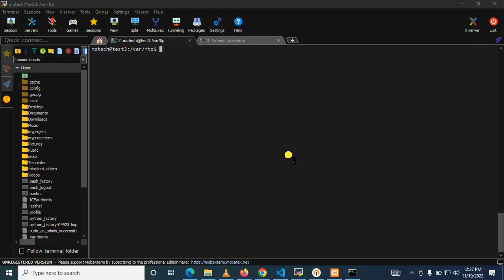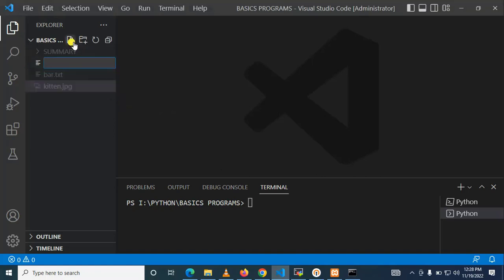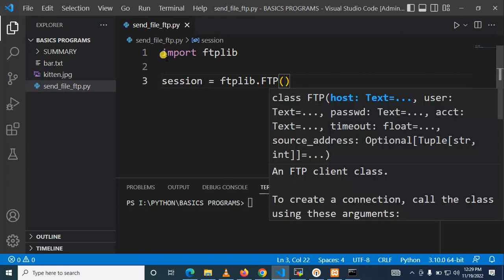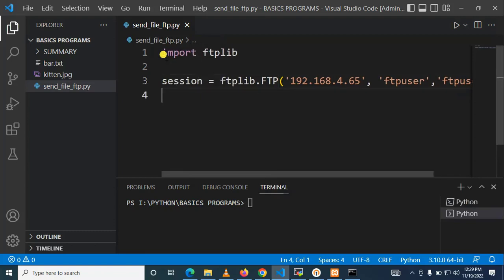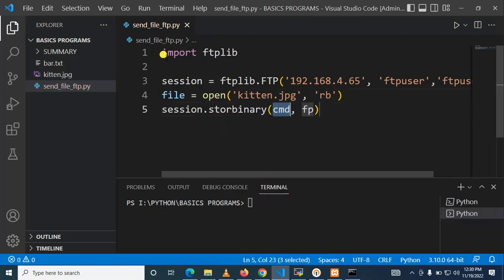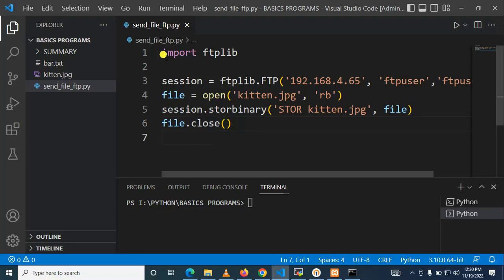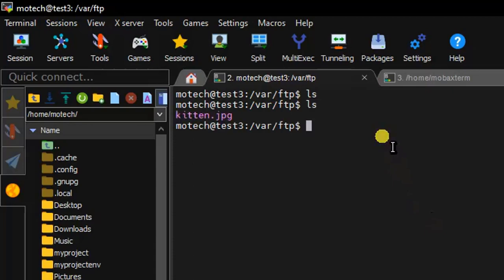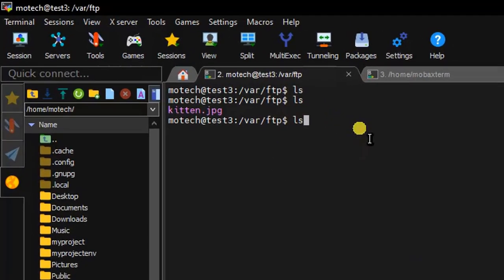How To Transfer File To FTP Using Python